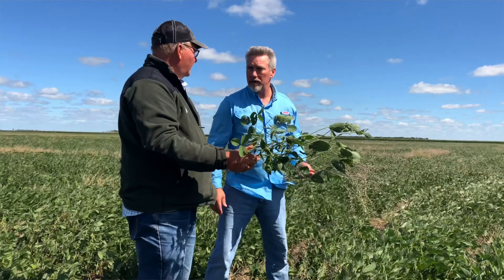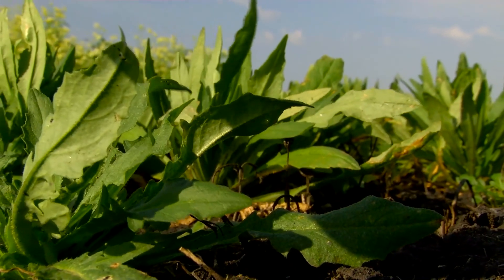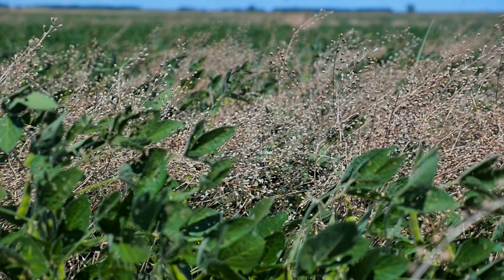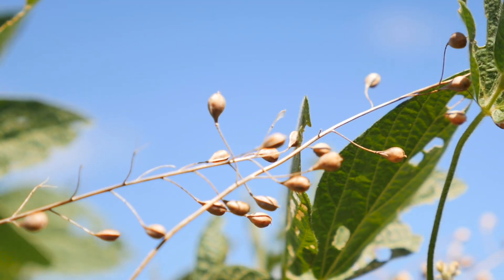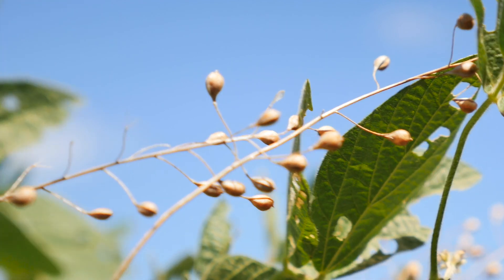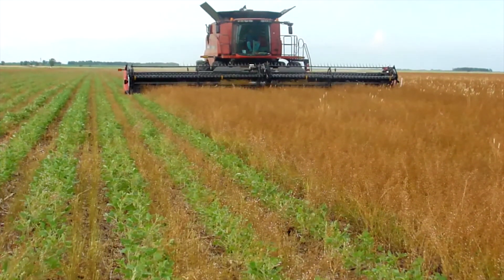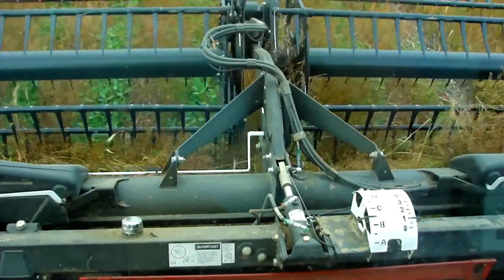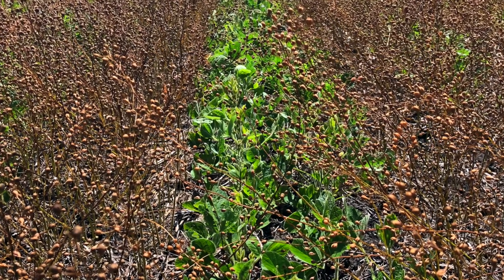Relay Cropping Winter Camelina and Soybean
Dr. Russ Gesch
USDA ARS Plant Physiologist